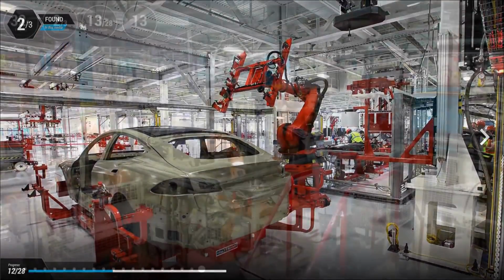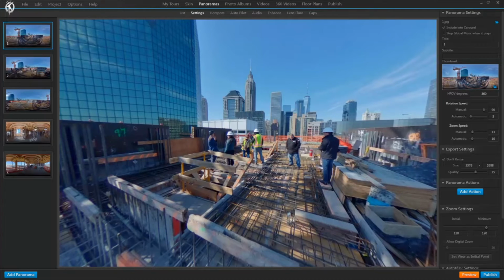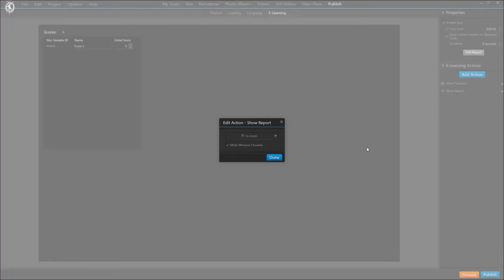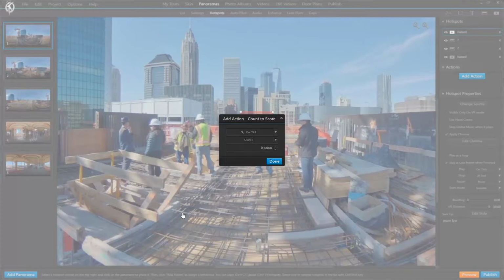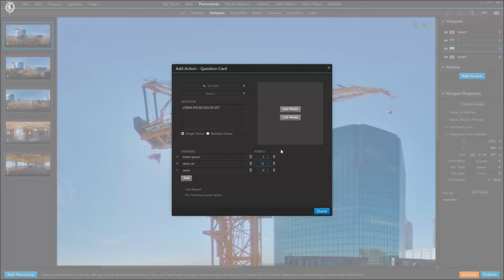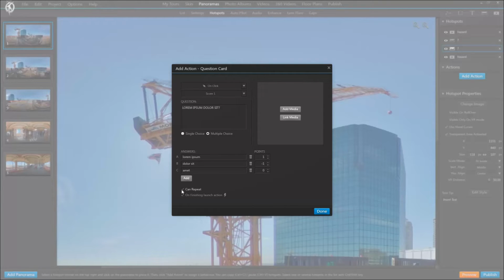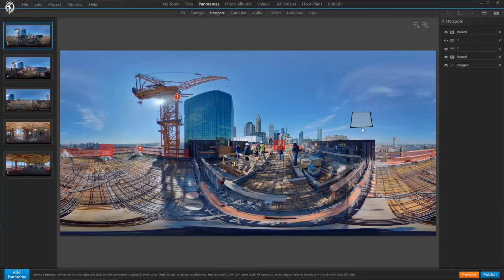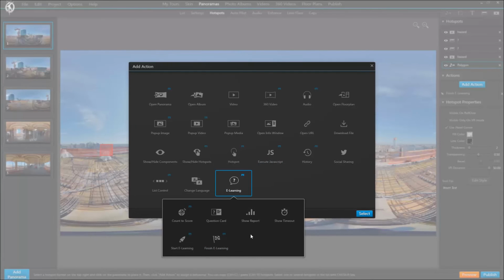Tutorial: Virtual Tours for E-Learning, Training & Quizzing (Part 1)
In this video we introduce the new E-Learning module in 3DVista Virtual Tour PRO. We present the different functions that allow converting your virtual tour into a tool for teaching, training and testing knowledge - hand in hand with your LMS system.